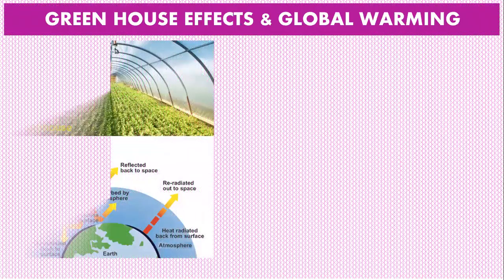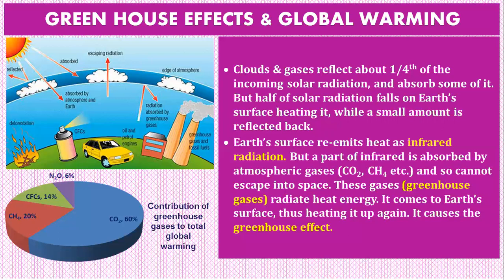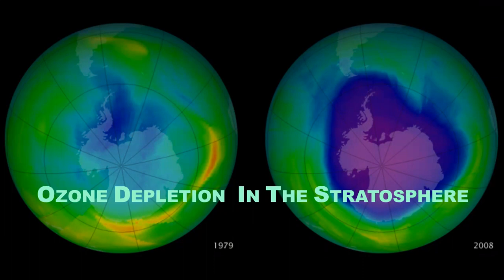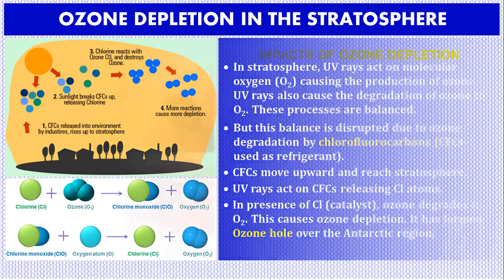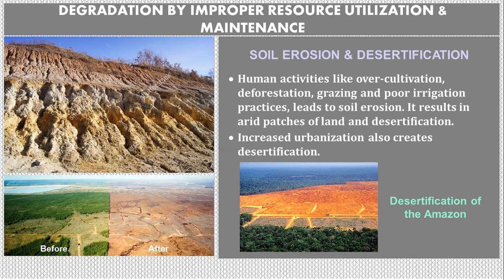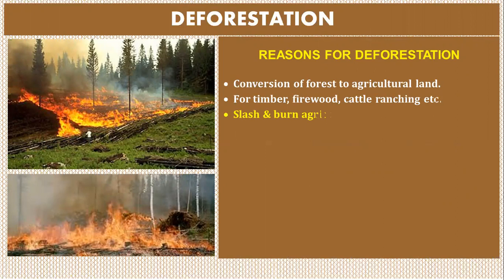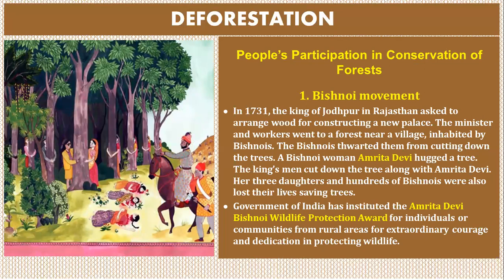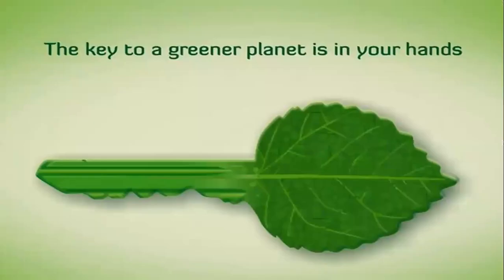Grade XII Biology Ch 16 Environmental Issues - Part 2